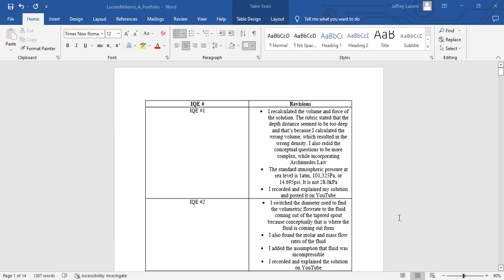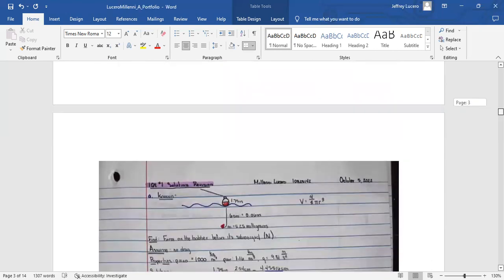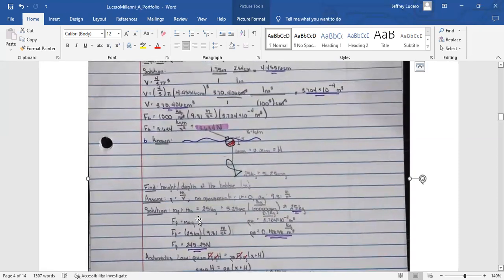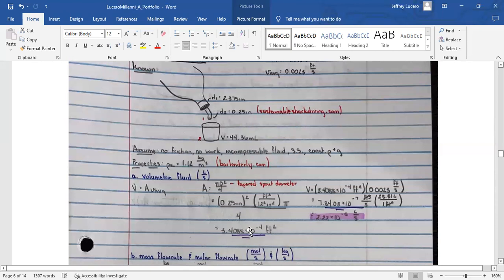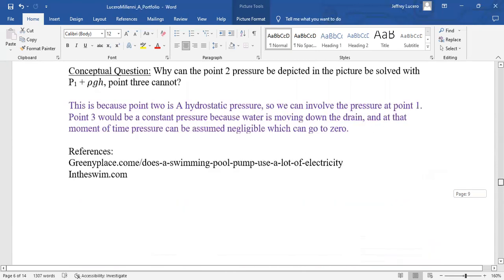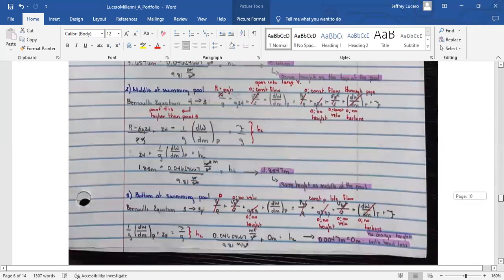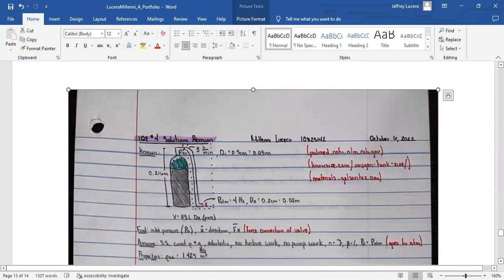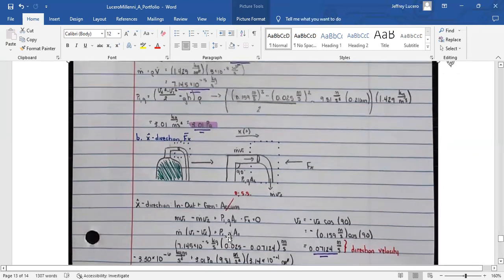IQE 1-4 Solutions and Explanation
This is a 25-minute video explaining four questions that I have created. It covers Archimedes Law, Hydrostatics, the Bernoulli Equation (with and without work and friction), and Momentum Balances. I explain the changes I have made to both my calculation questions and solutions as well as my conceptual questions.